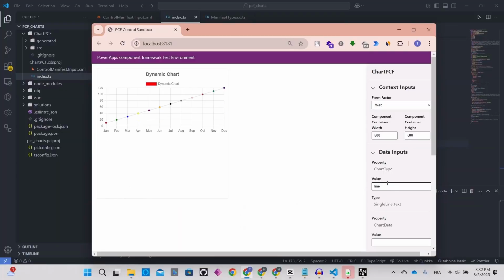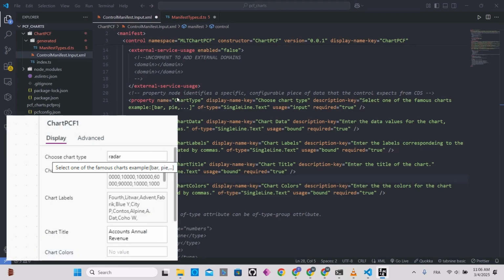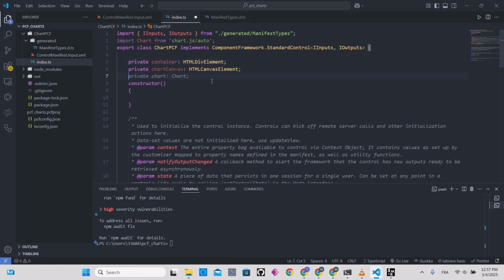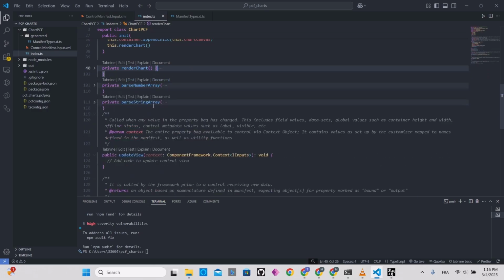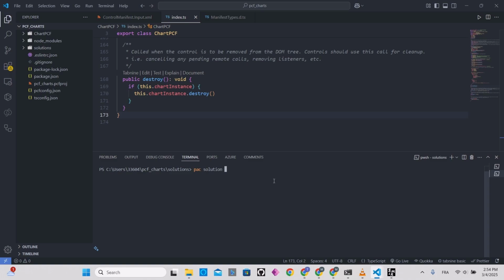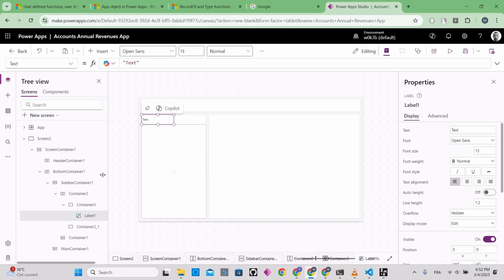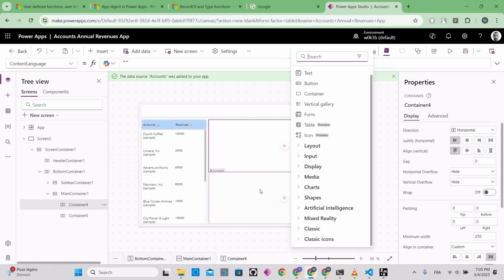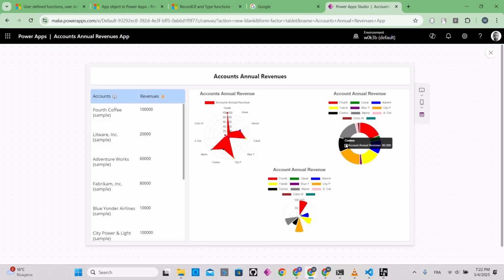PowerApps Component Framework (PCF) - Build & Deploy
In this video, I’ll show you how to use Power Apps Component Framework (PCF) and Chart.js to add custom charts to your Power Apps. We’ll also use Canvas Apps to display and manage the charts while leveraging Power Fx to manipulate and format the data.

🔹 What You’ll Learn:
✅ Setting up Chart.js inside a PCF control
✅ Connecting the PCF control to a Canvas App
✅ Using Power Fx to shape and manage chart data
✅ Improving chart labels and formatting

💡 Whether you're a beginner or an experienced Power Apps developer, this tutorial will help you create better visuals for your apps!